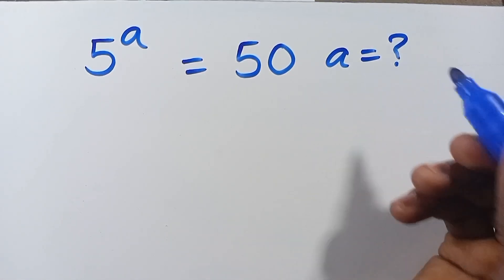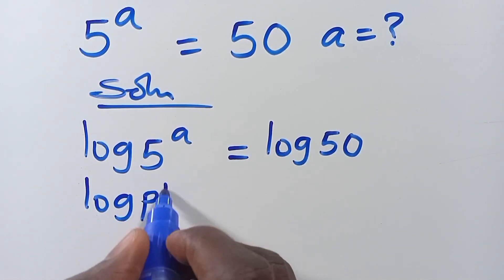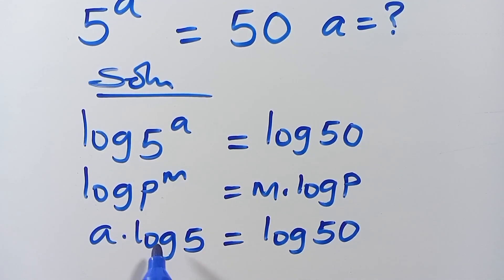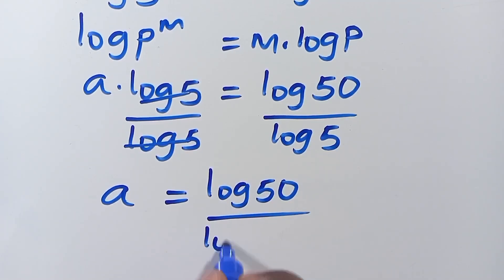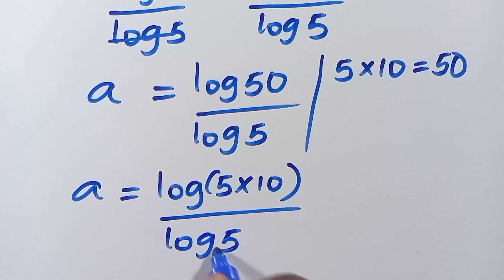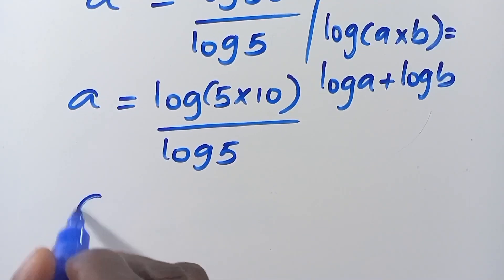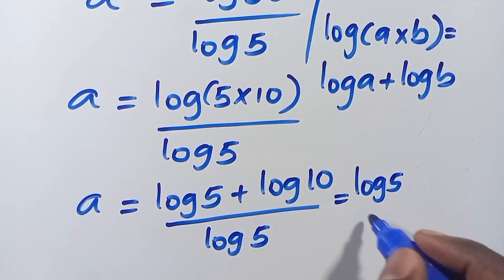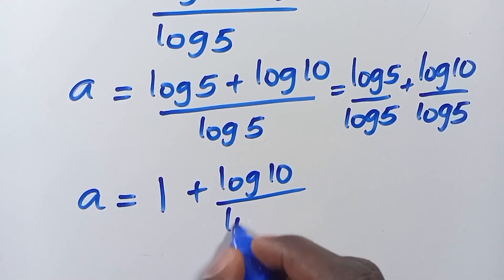COLLEGE ENTRANCE EXAM | USA 🇺🇸 | Can you solve for 'a'